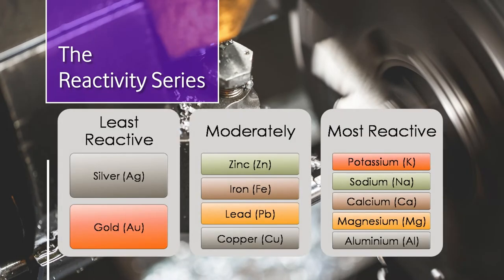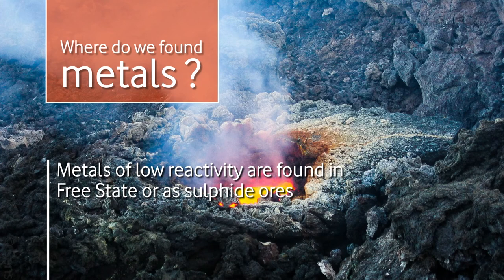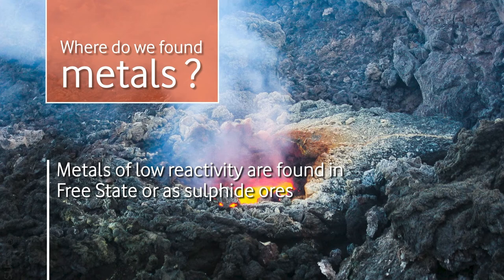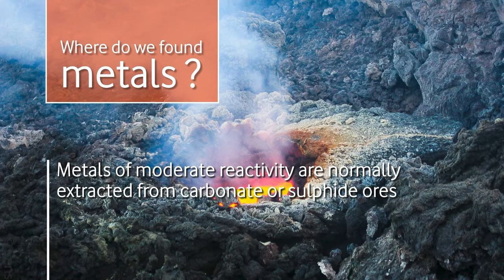Metallurgy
This video explains the reactivity of metals and it use in extraction of metals from ores.